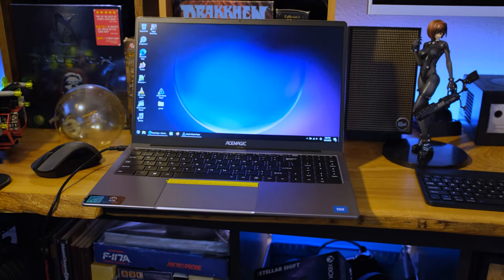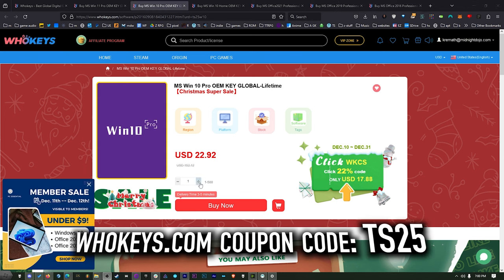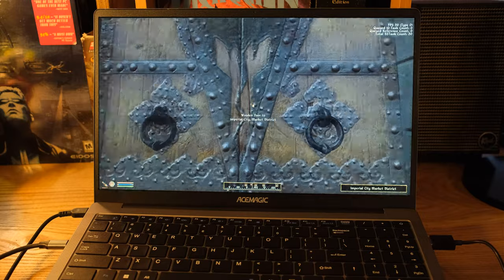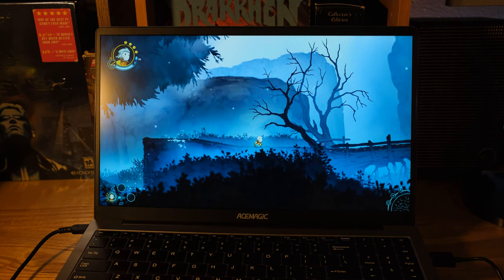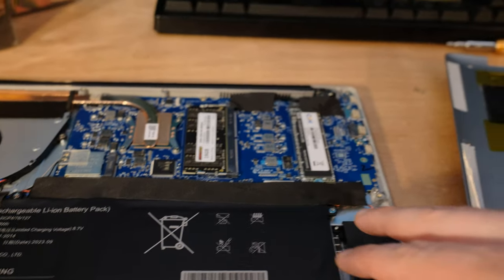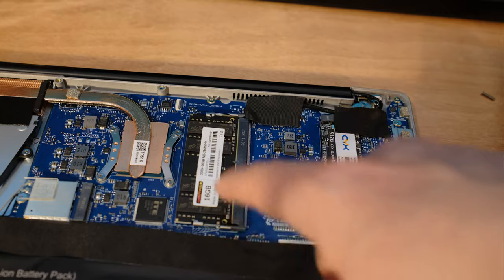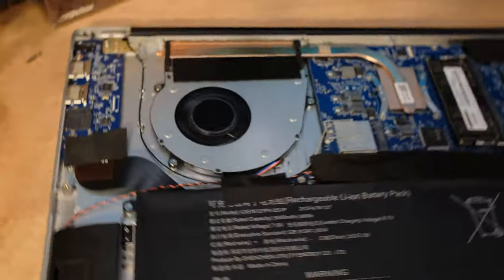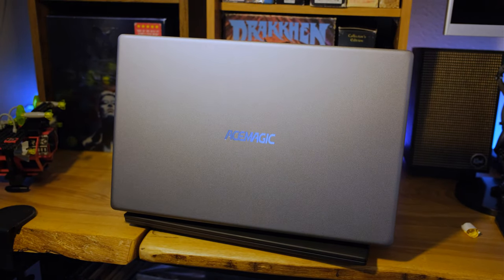Great Price for a Laptop: 16GB, 1080p IPS Screen, N95... So, What Can it Do? (ACEMAGIC AX15)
Whokeys Christmas Sale 25% code：TS25

Product name: ACEMAGIC Laptop Computer, 16GB DDR4 512GB SSD 15.6" FHD 1080P Traditional Laptop, Quad-Core Intel N95 Processor(Up to 3.4GHz), Metal Shell, WiFi, BT5.0, 38WH Battery, USB3.2, Type_C, 180° Open Angle
Code：OYQVDROK
Discount:  72% deal + 5% code
Original price: 1299.99
Final Price：341.99

I'm checking out the ACEMAGIC AX15. It's an Intel 12th Alder Lake N95-based Laptop, but that's not the whole store. It also has a 15" 1080p IPS screen, 16GB of RAM, and a 512 GB M.2. It's actually snappier than I thought it would be... I was playing plenty of games and doing some minor multitasking even. Check out the video for all the details.